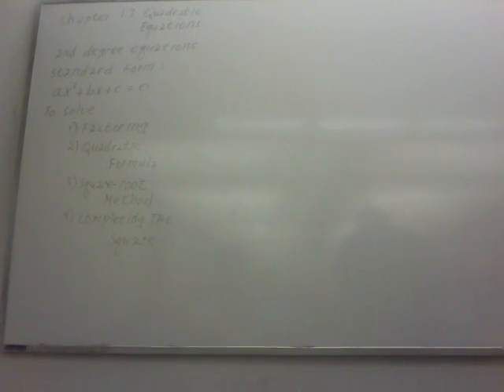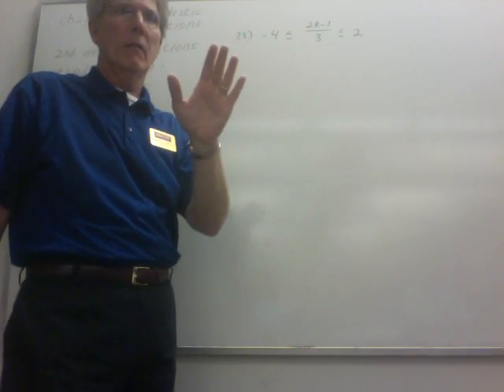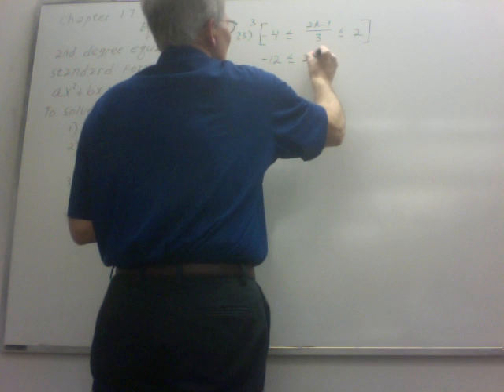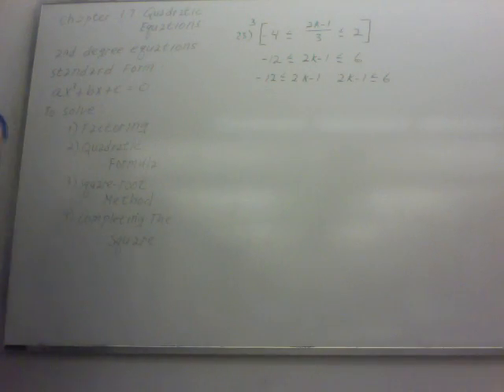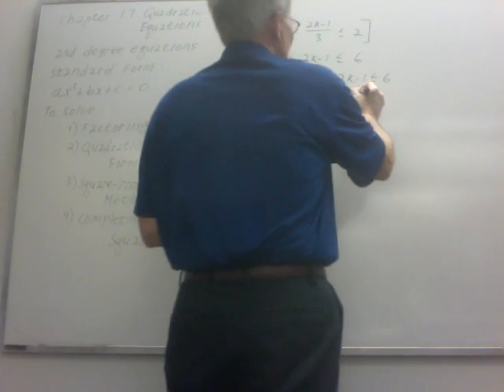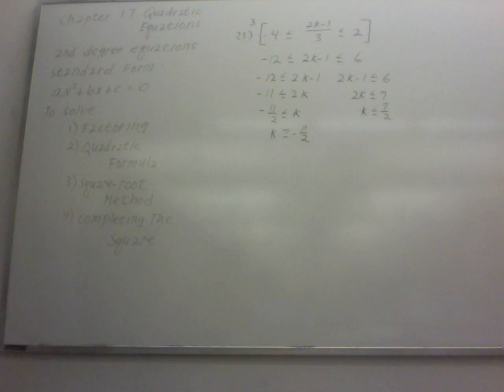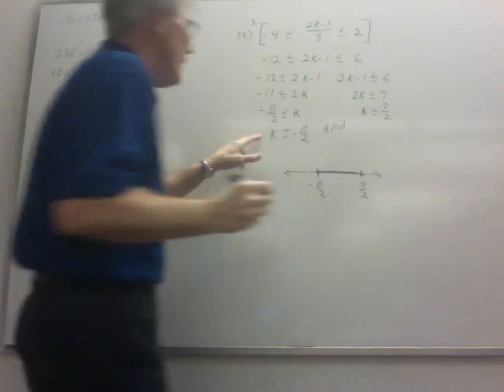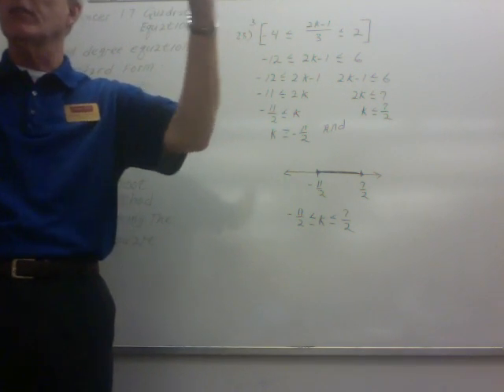Chapter 2.4 Compound Inequality